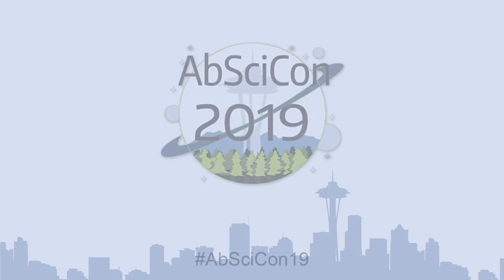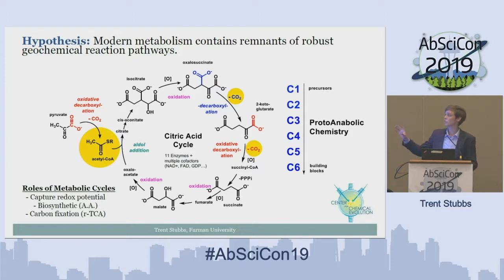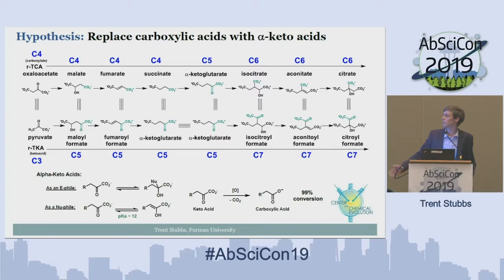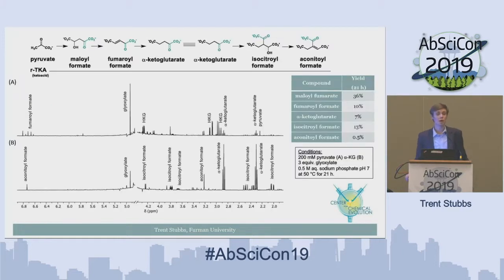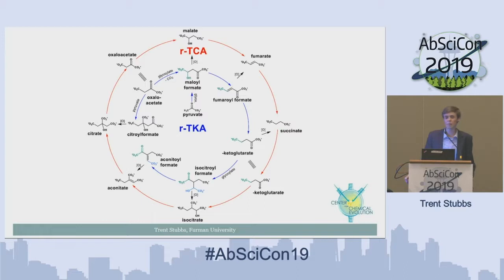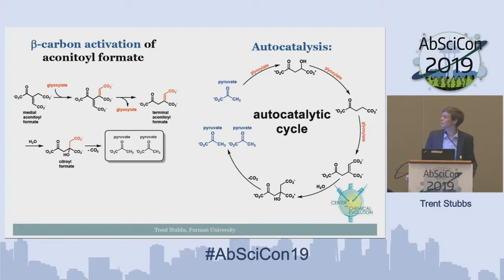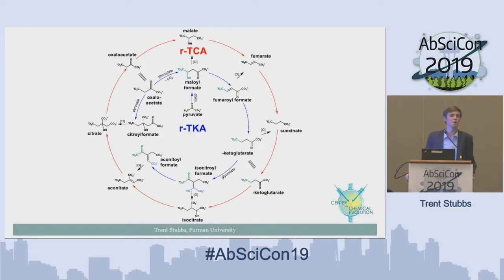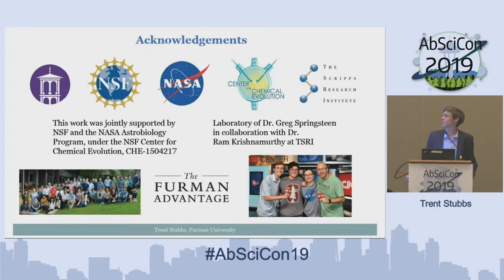AbSciCon 2019 - Room 2 Day 1 - Trent Stubbs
A Glyoxylate-based Protometabolism Serves as an Analog of the Citric Acid Cycle
Presented by Trent Stubbs